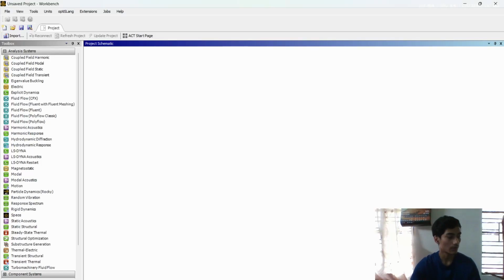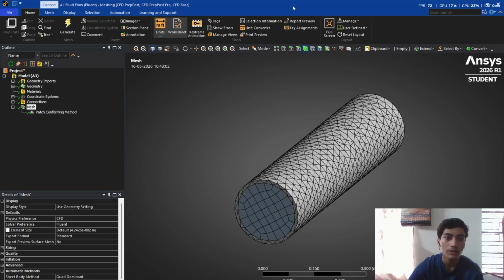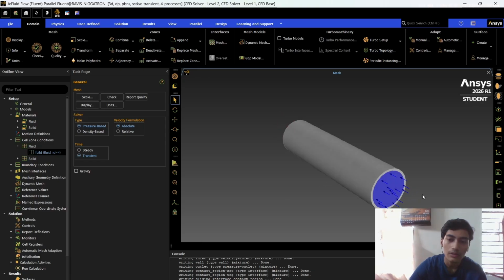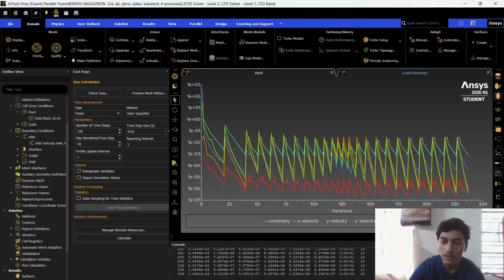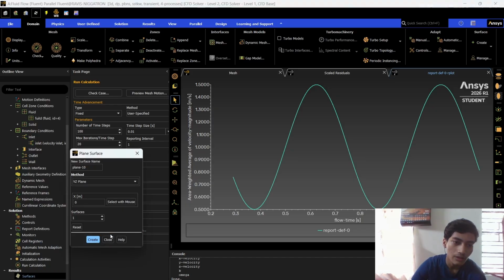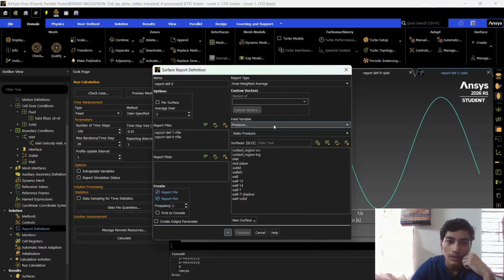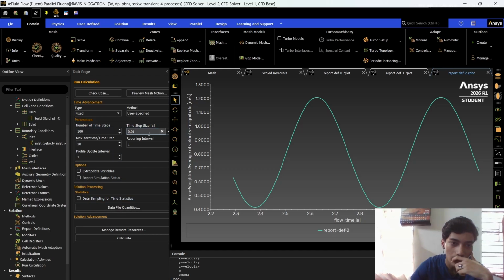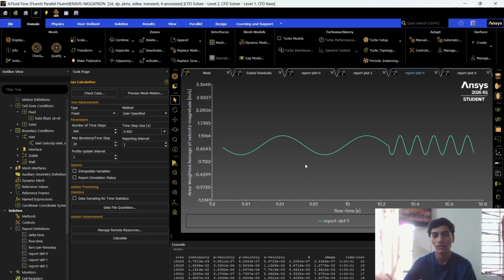Simulation of unsteady dlow in pipe with a pulsating velocity inlet using the user defined function